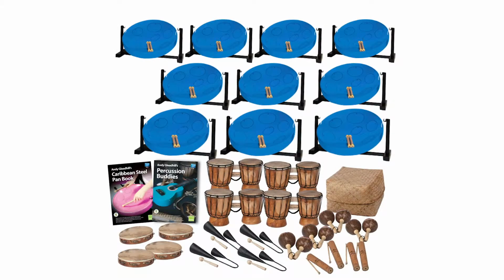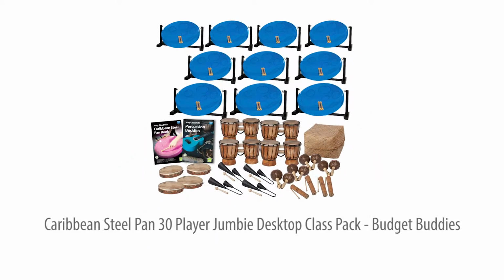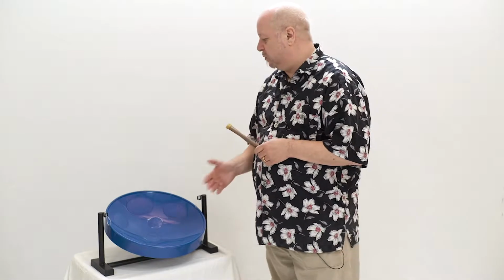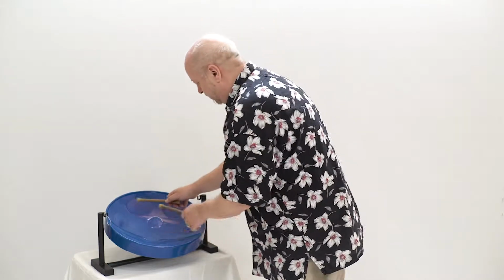Caribbean Steel Pan - 30 Player Jumbie Desktop Class Pack - Budget Buddies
This 30 player pack contains 10 Jumbie Jam Desktop steel pans, 20 pieces of hand percussion plus Andy Gleadhill's Caribbean Steel Pan Book and his new Percussion Buddies book. Using the same approach that has so successfully helped hundreds of generalist teachers to introduce African Drumming, Indonesian Gamelan, Brazilian Samba and other World Music styles in classrooms all over the UK, Andy shows you the basic techniques, warm-up exercises and covers all the elements of music whilst helping you and the class progress rapidly through 10 weekly lessons, to the point that the class can perform a range of Steel Pan pieces.

The Jumbie Jam is a high quality, entry level steel pan. It's smaller than a full size Steel Drum and has 8 notes, which are labelled and tuned to the scale of G.

A blend of simple design, durability and ease of teaching/learning makes the Jumbie Jam a fantastic instrument for music education... and the pupils love it!

The steel pan is very accessible and has both percussive and melodic musical capabilities, creating a well-rounded musical experience.